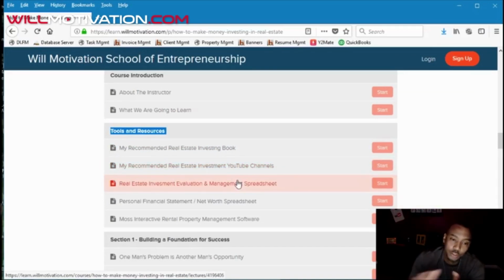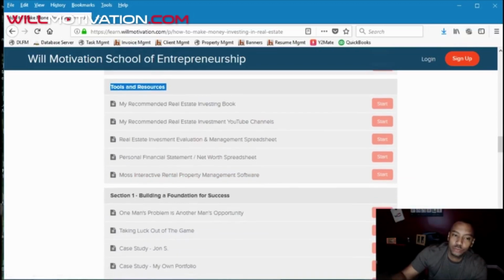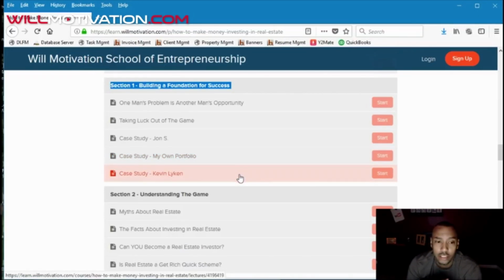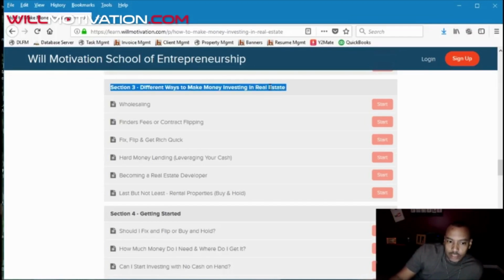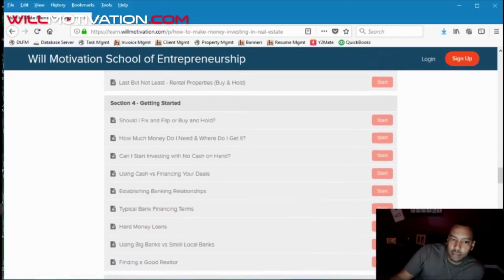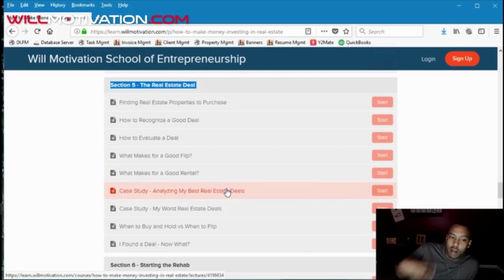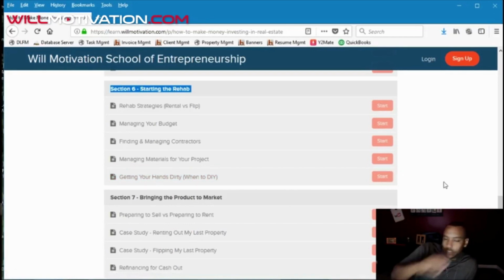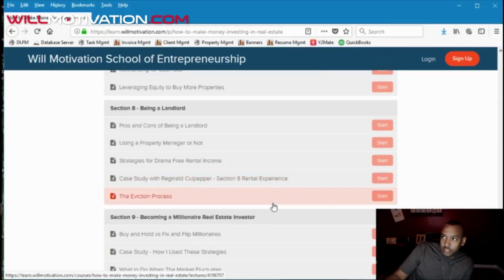Learn How to Make Money Investing in Real Estate Investment Property Cash Flow